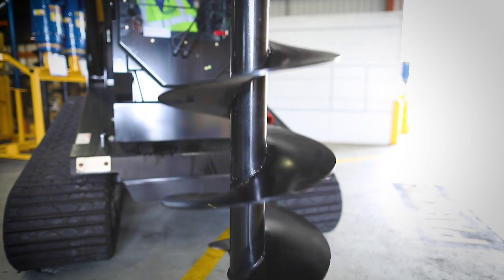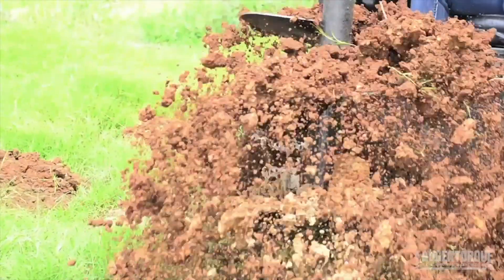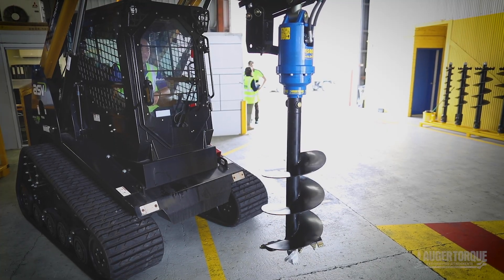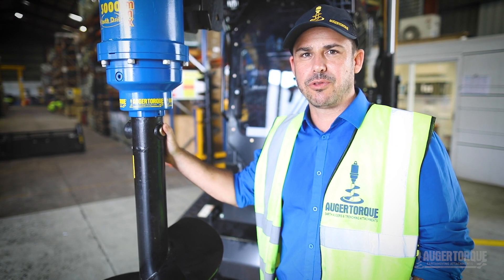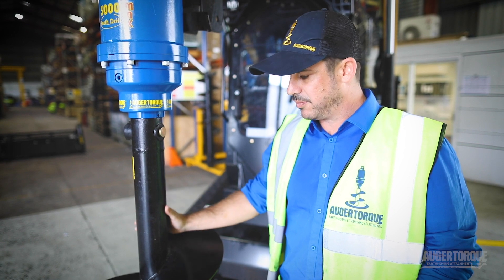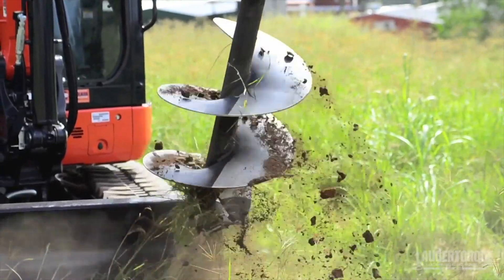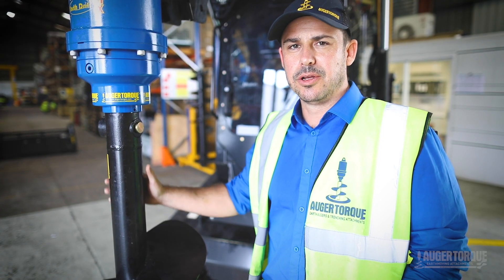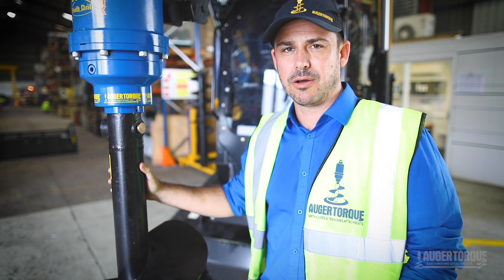Earth Drill 3000MAX vs Earth Drill 4500MAX - what suits your machine best?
The Earth Drill 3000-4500’s are the perfect choice for excavators between 2T-5T and just like all our planetary drives in our line up they are over engineered and built to last.

High quality hydraulic motors, output shaft bearings which are 50% larger than our nearest competitors comparable drive and the use of only high grade materials mean that your Earth Drill will have a long, reliable service life.

Click on the link below for more information on these awesome little drives!